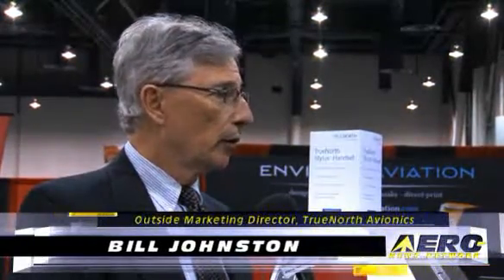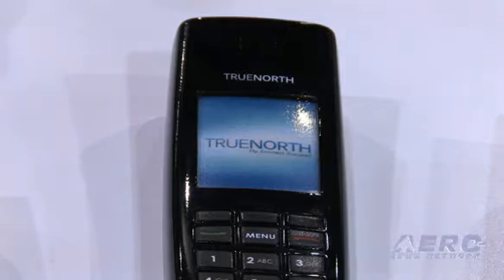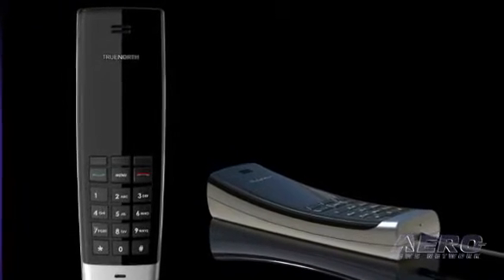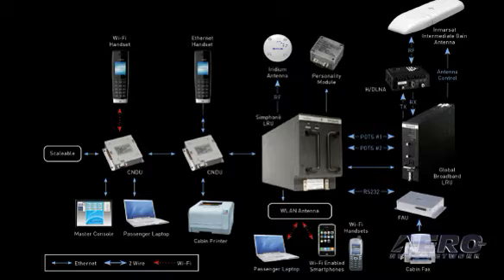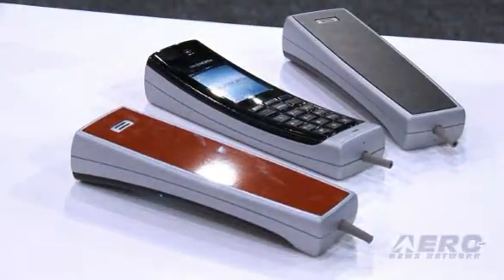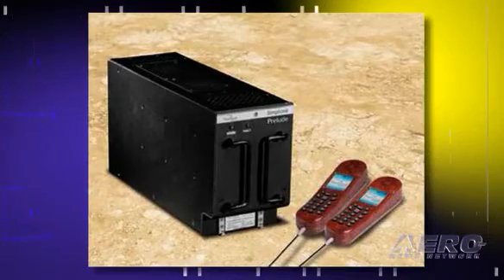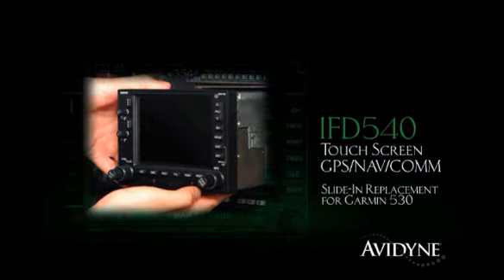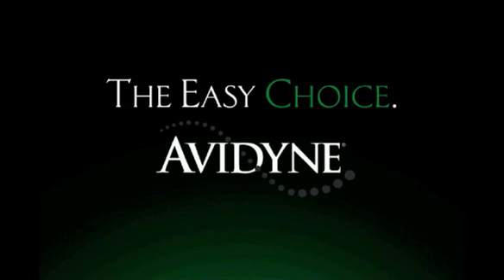Aero-TV: True North Avionics - Multilingual Handsets for BizAv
Say What? Multilingual Communications Behind The Cockpit
Let's face it... business aviation is often as international a pursuit as it gets... so it makes sense that the equipment we use to aviate and communicate be as multilingual as the clientele that uses it.
The TrueNorth Stylus incorporates TrueNorth's intuitive, one-button interface; HD Voice Quality for near broadcast-quality voice communications; wired and wireless configuration options; and personalization options that include custom materials to match the decor of the applicable cabin or aircraft interior.
Designed to match the footprint of TrueNorth's previous-generation handsets, the Stylus is the first sleek, modern interpretation of an airborne handset design, and can be programmed to operate in any language, including those with dedicated character sets such as Chinese, Japanese, Arabic and Russian.
The Stylus handset's capabilities are enabled in part by TrueNorth's software-centric Simphone (pronounced 'symphony') OpenCabin telecommunications system, which brings reliability, operator control and communications capabilities to business aviation. Since previous airborne telecom systems were heavy, complex, expensive to install and operate, and prone to obsolescence, TrueNorth tells ANN that they have developed a solution that addressed all those concerns, with benefits that include robust performance; an unlimited lifespan; significant long-term cost savings; and the ability to easily add a wide variety of custom features.